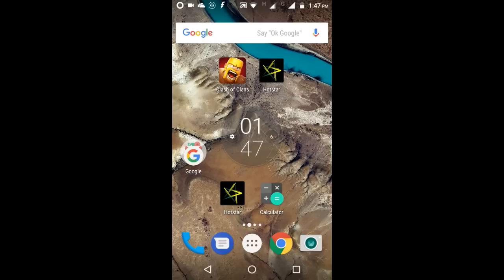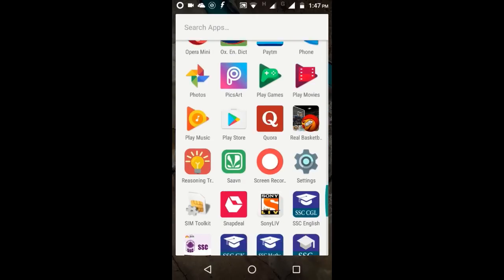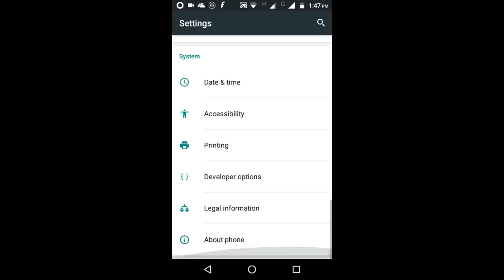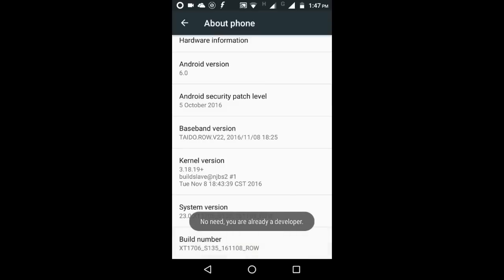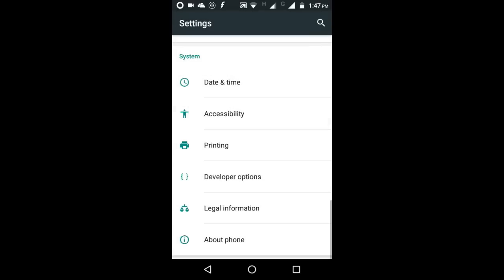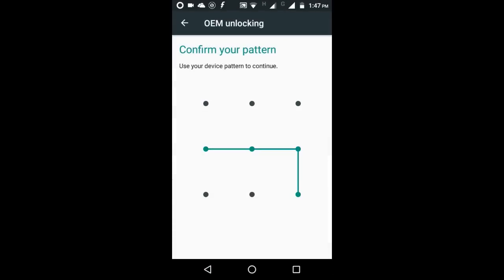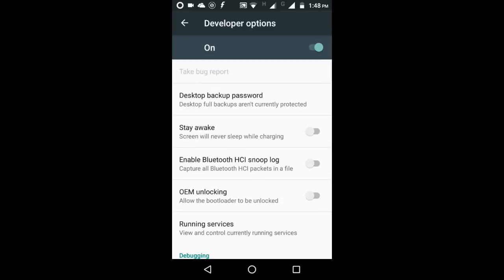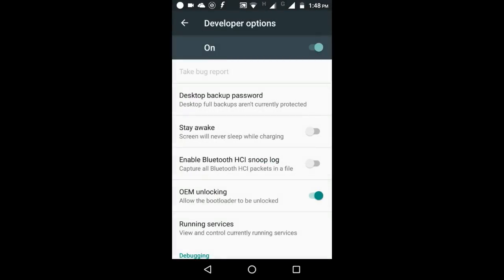How to enable oem unlock on android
OEM is for unlocking bootloader
After unlocking OEM you can do various experiments with your
android Device like flashing new rom, Exploring root, and obviously it will give you so much things to learn!
Android 5.0 and above now comes with internal oem enable option
which saves you from many hassle.
Thats all for OEM!
if it helped u a bit